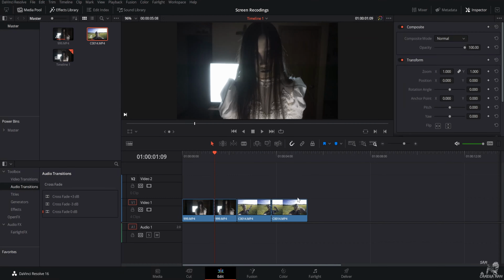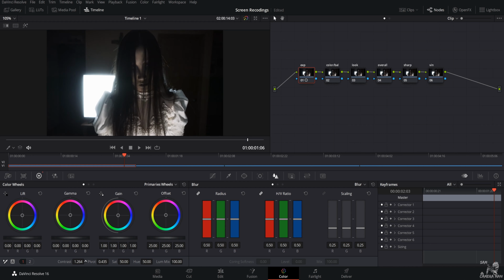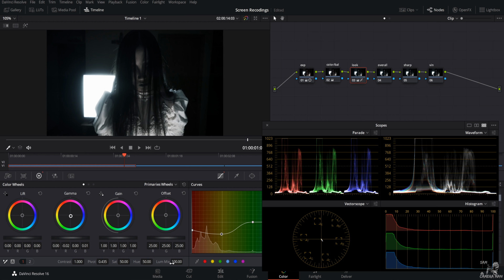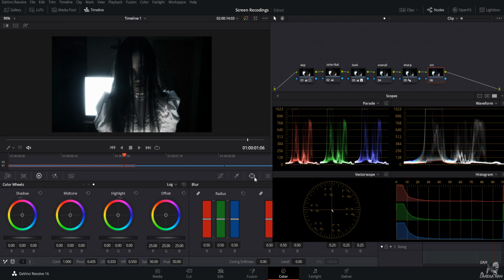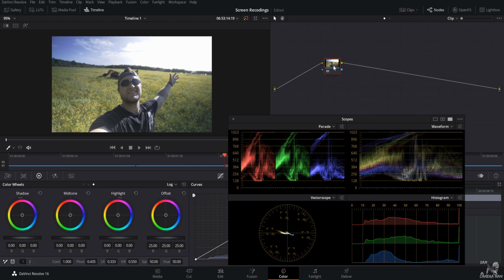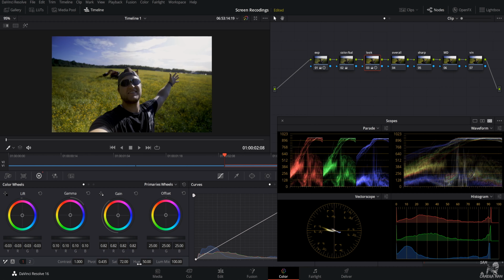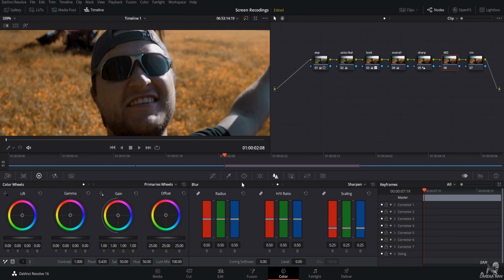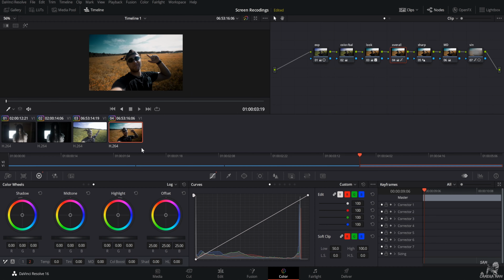COLOR GRADE LIKE A PRO in DaVinci Resolve 16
Hey y'all in this video I walk you through my step by step process for color grading in DaVinci Resolve 16. I use this for each and every video I do. I hope you guys like this tutorial and put in the comments below some links to your work where you use this technique. I would love to see what y'all come up with.

FOR THE BEST MUSIC, SOUND EFFECTS AND ALL THINGS AUDIIO, BE SURE TO CHECK OUT AUDIIO!!!

Gear Used:
Best Camera For Video and Photos
My Favorite Lens
My second Favorite Lens
My Third Favorite Lens
The Best Camera Backpack
Cheap High Quality Lights
Best Mics For Recording Audio
Best Stabilizer Money Can Buy
My Favorite Tripod
Best Light Under $100